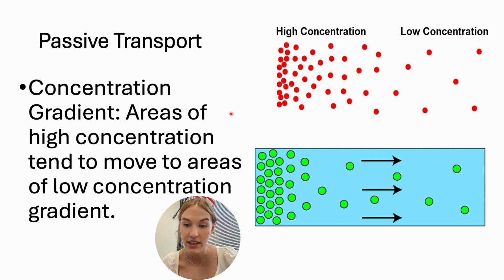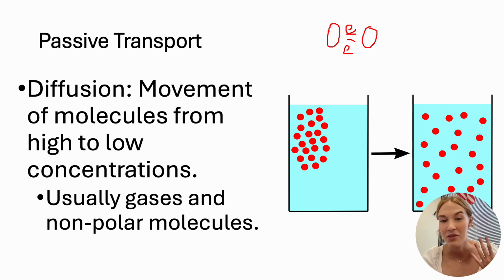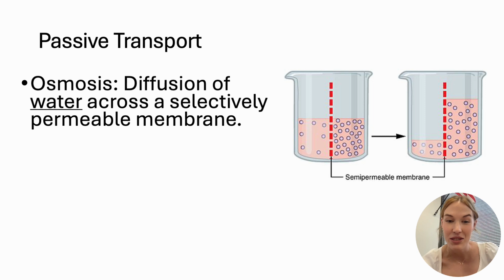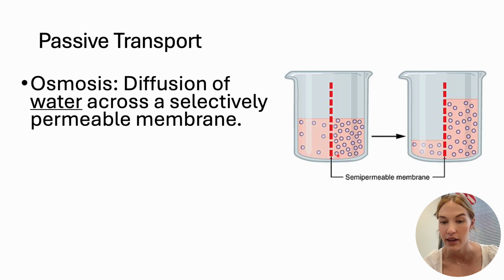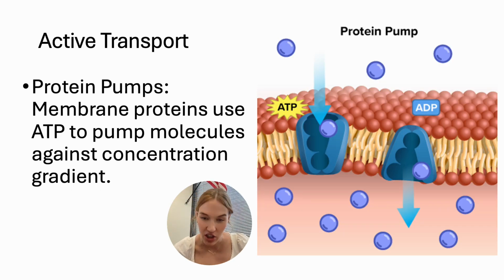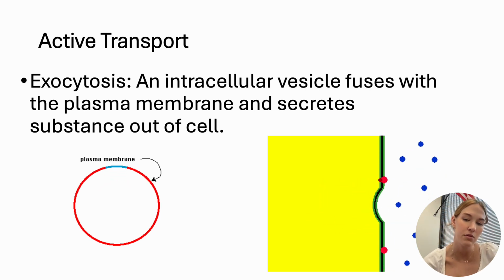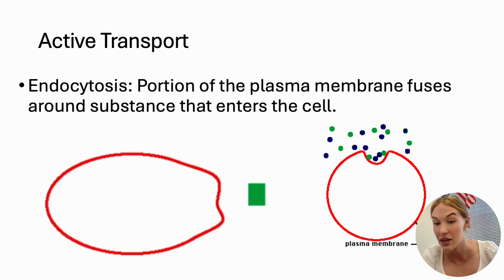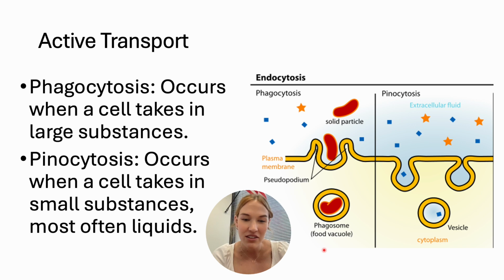Types of Transport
Covers topics starting from Gibb's free energy through phagocytosis in your notes